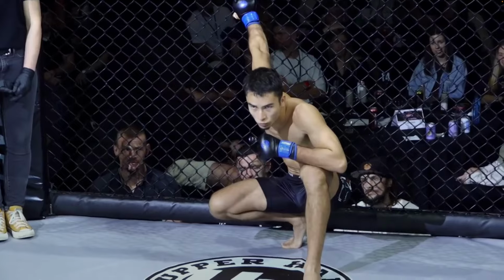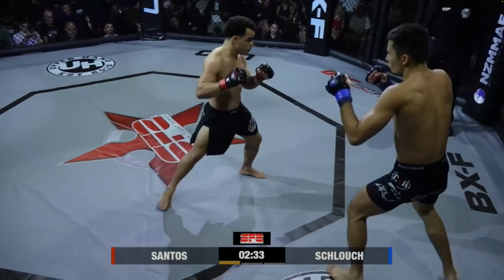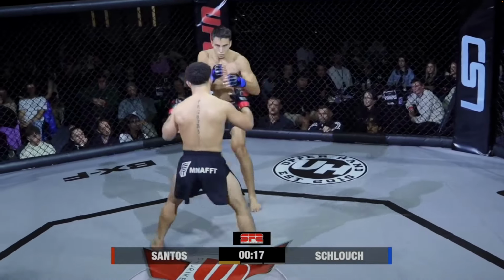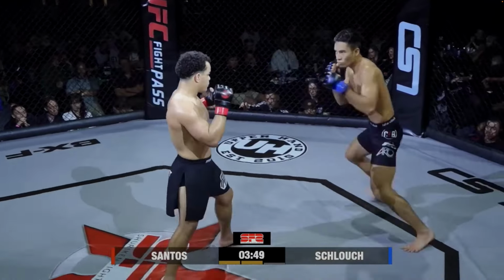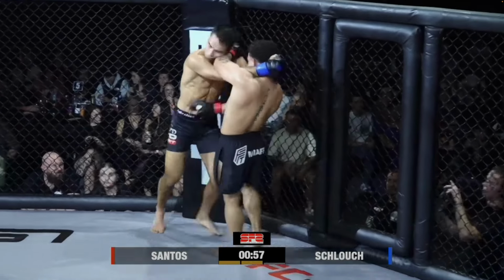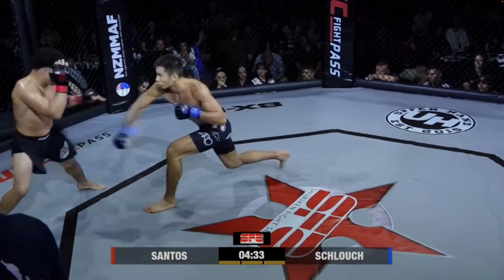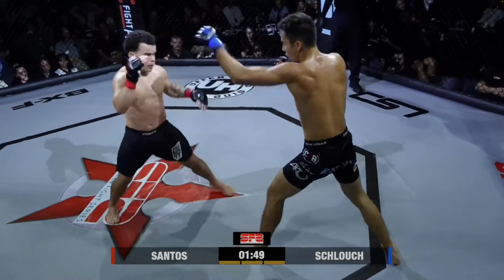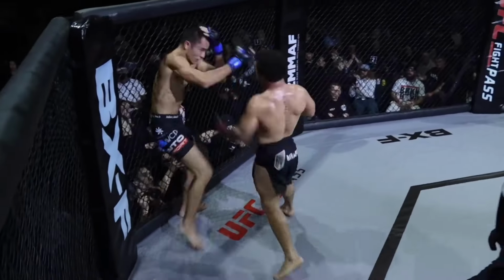Julian Schlouch vs. Brendo Santos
Julian l'emporte par décision unanime contre le Brésilien Brendo Santos à Auckland (Nouvelle-Zélande) le 27 juillet 2024